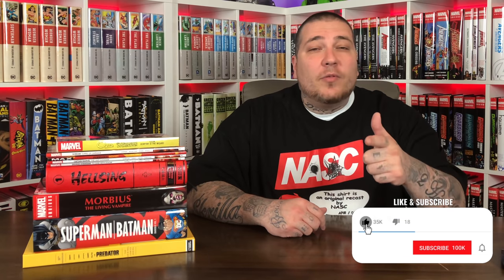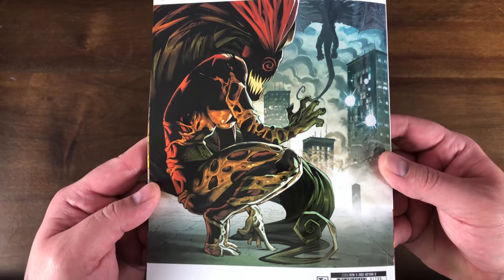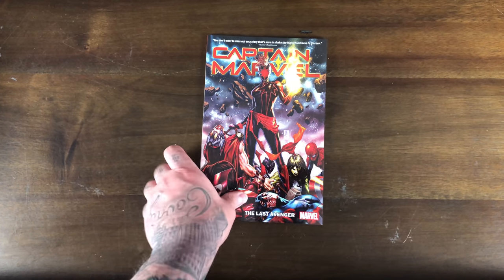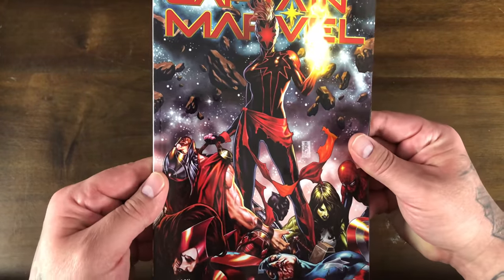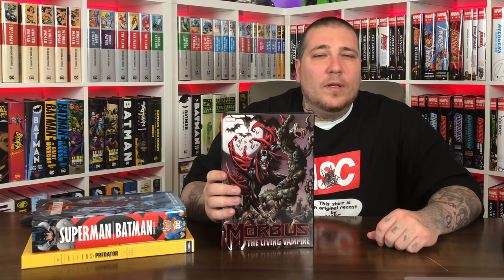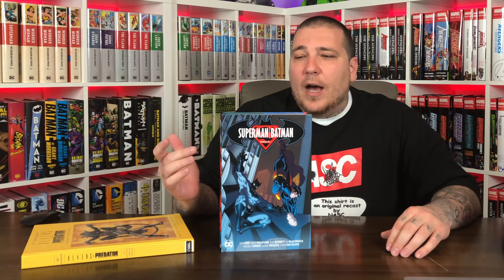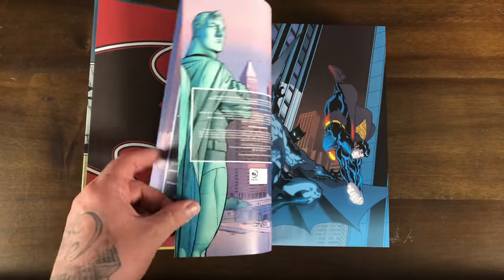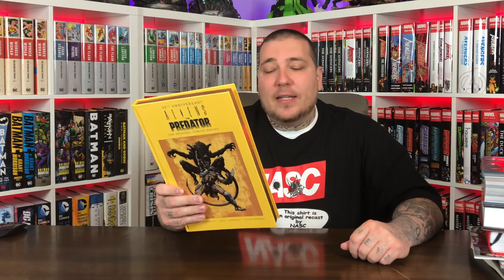OMNIBUS HAUL | HELLSING | SUPERMAN/BATMAN | MORBIUS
Gem Mint back at you with another omnibus haul. We take a look at the Morbius and Superman/Batman omnibus. We also look at the Hellsing deluxe edition, Aliens vs Predator deluxe edition, and some early release Marvel trade paperbacks.

2301 N Zaragoza Rd Suite 103 Box 2